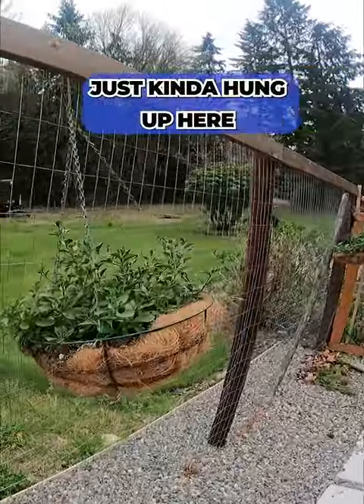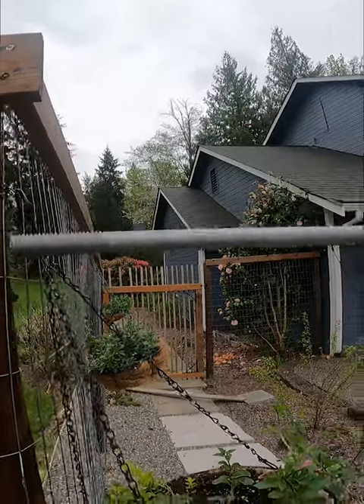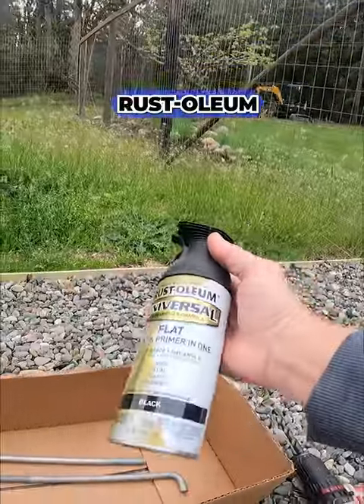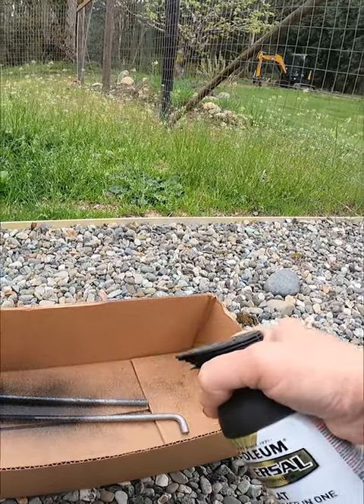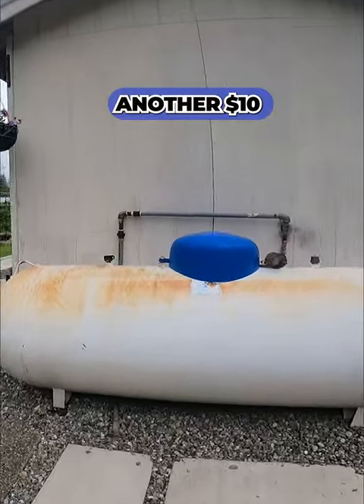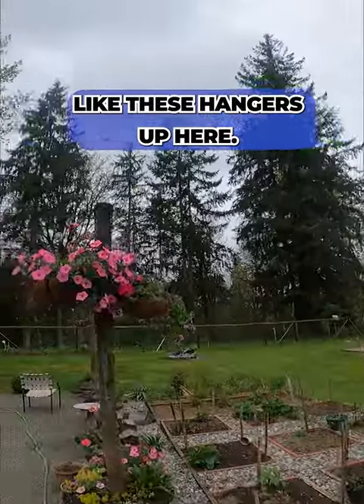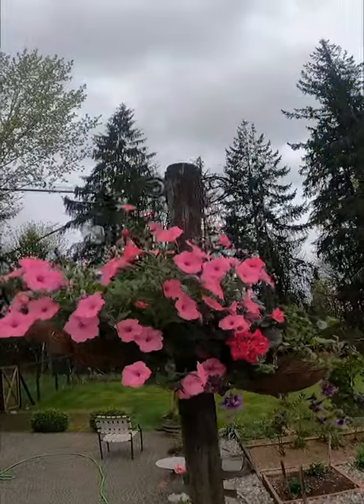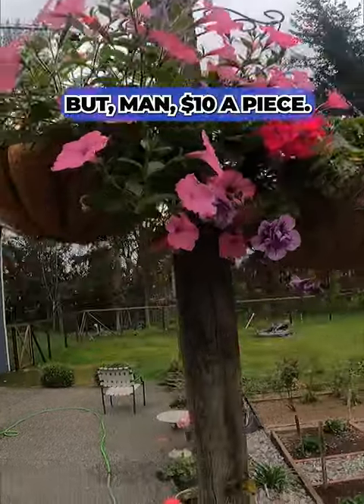Hanging basket hangers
Welcome to the Busy Beaver channel! On this channel we showcase numerous jobs. A vegetable/Plant propagation/ Property and yard operation takes on each day. Come into the greenhouse and learn how to propagate and multiply plants for your yard, or learn a trick or tip for around the house.   Chuck will show you how life really is in Zone 8b Pacific Northwest Washington .